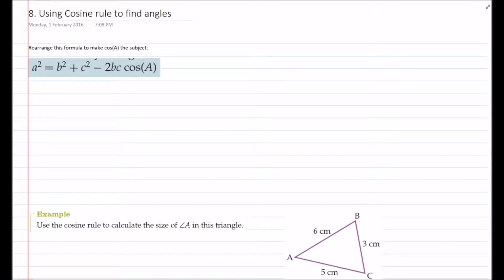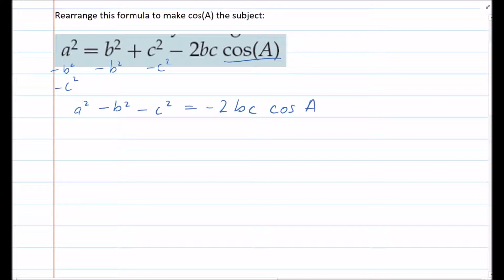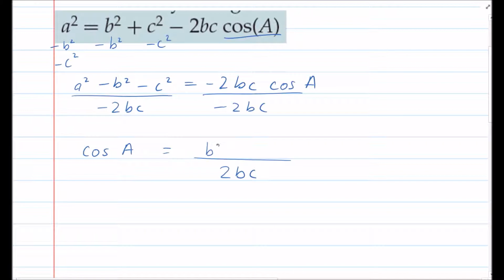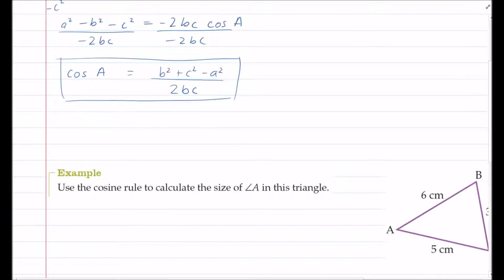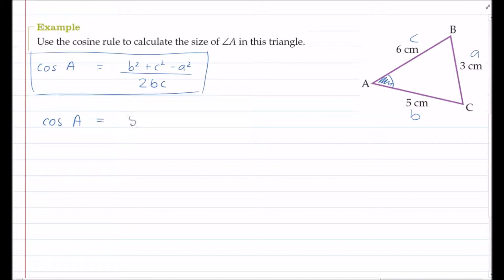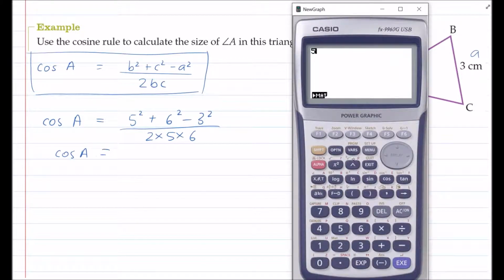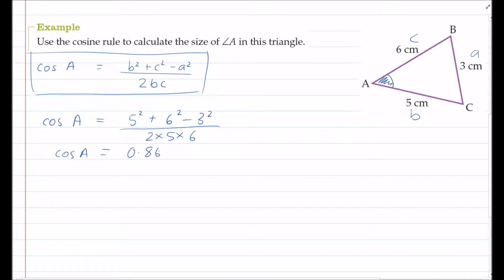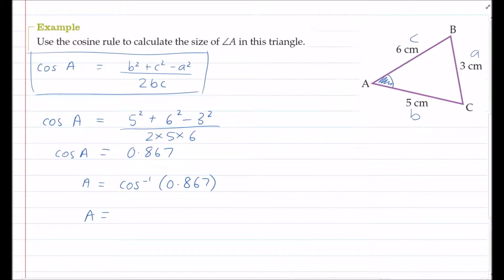Cosine rule angles